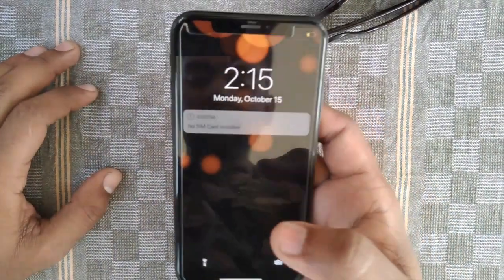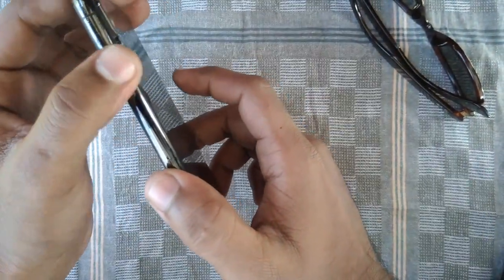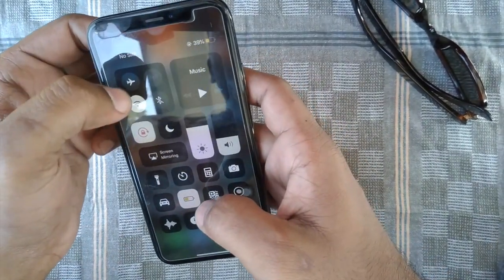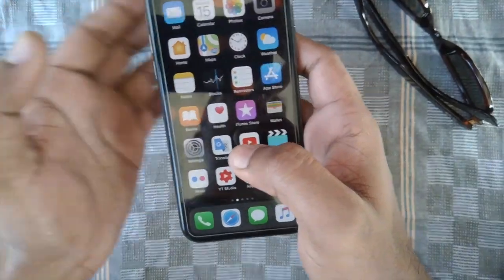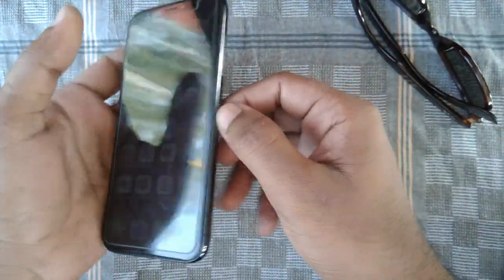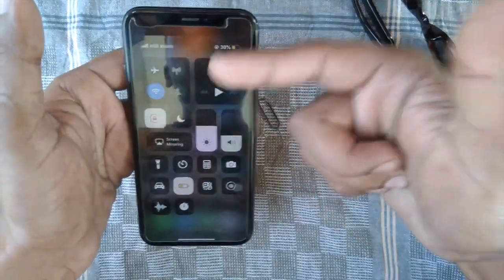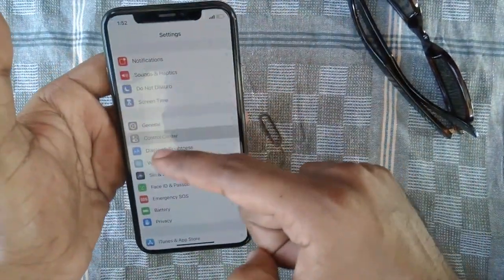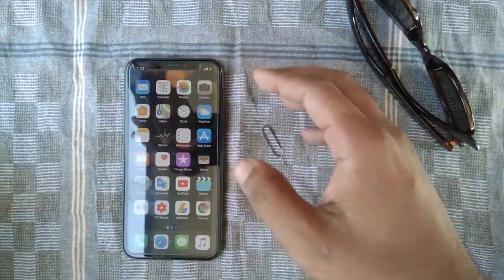how to fix no sim card on iPhone X/ Xs/ Xs Max or any iPhone 2020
now iPhone any iPhone SIM card problem are fixed,!!! by following only two steps